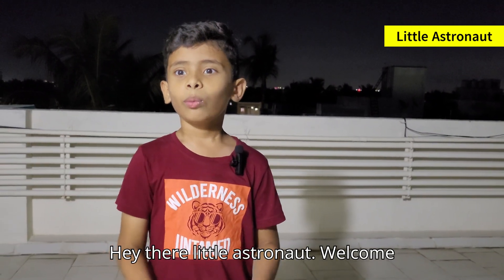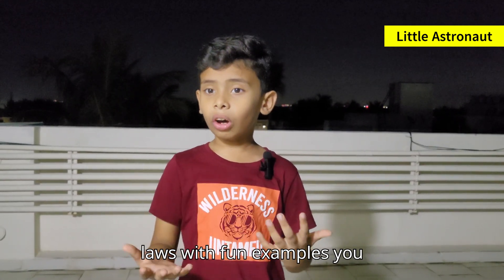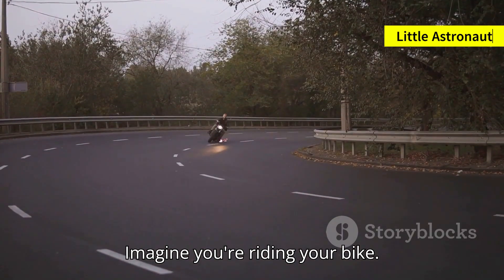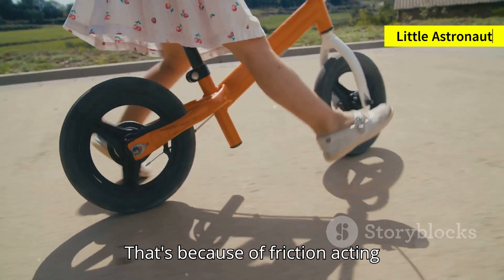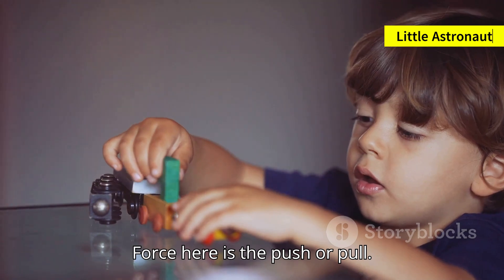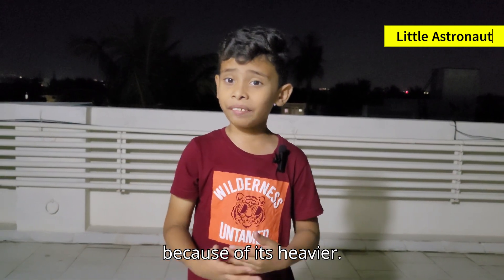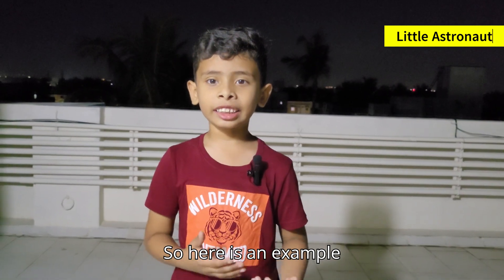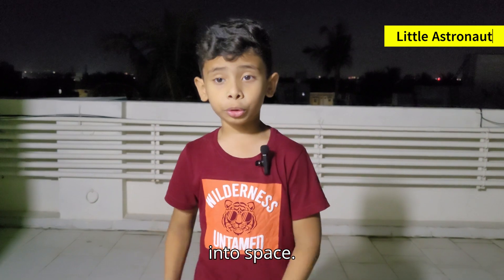Newton's Laws of Motion, Motion, Force, Acceleration | LittleAstronaut | Newton three Laws of Motion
First Law (Law of Inertia):
An object at rest stays at rest, and an object in motion stays in motion at constant velocity, unless acted upon by an external force.

Second Law (F=ma):
The acceleration of an object is directly proportional to the net force acting on it and inversely proportional to its mass.